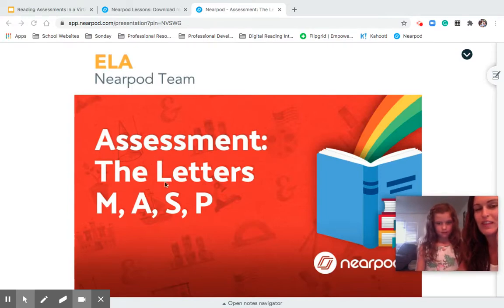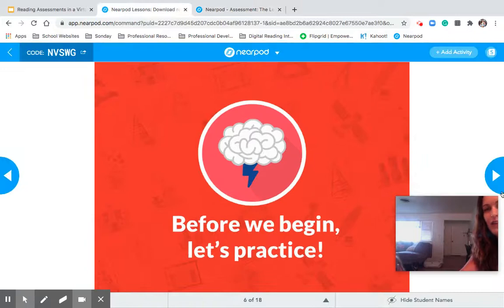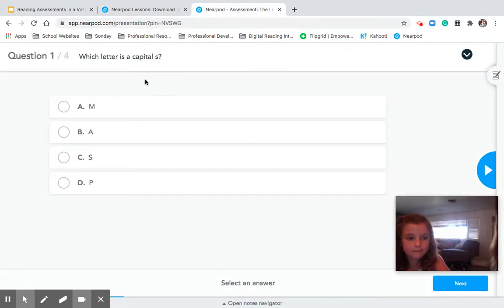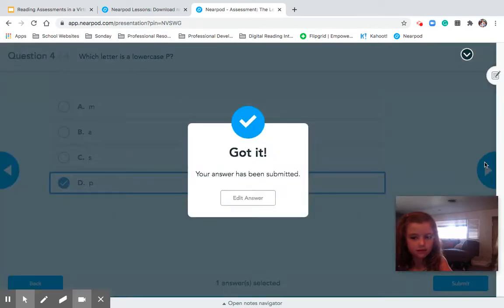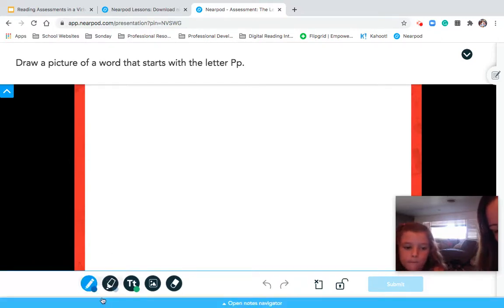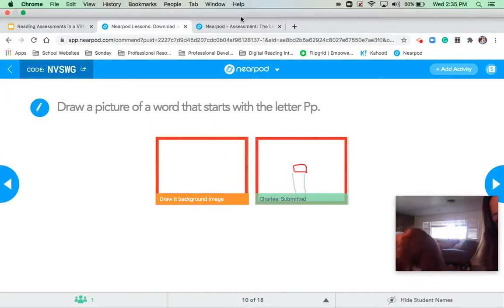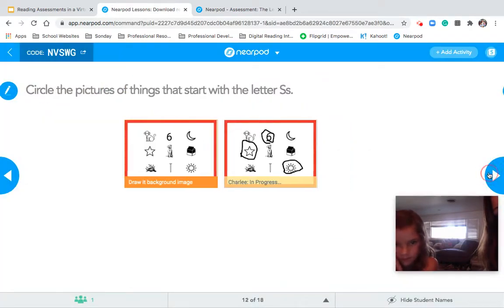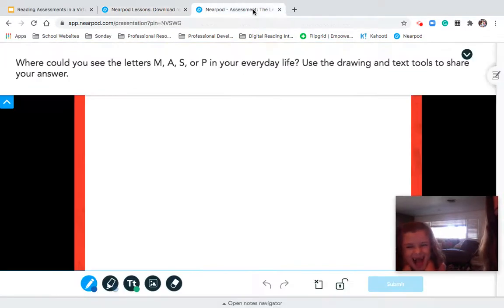Nearpod Assessment Example - K/1